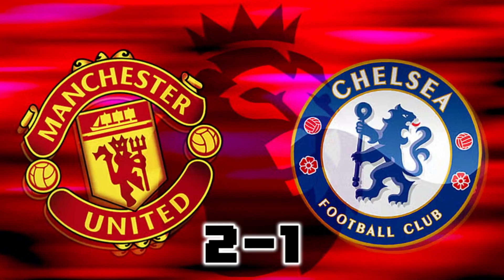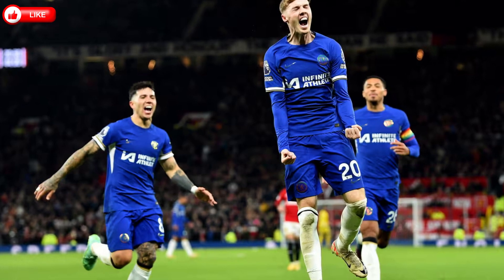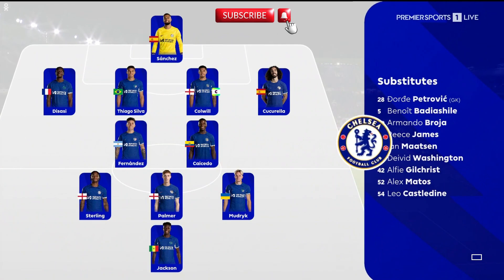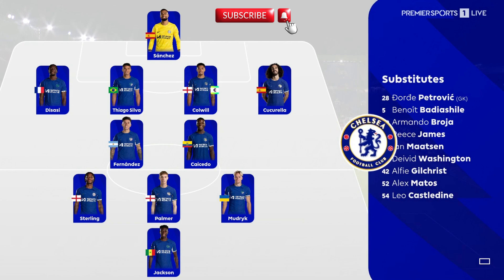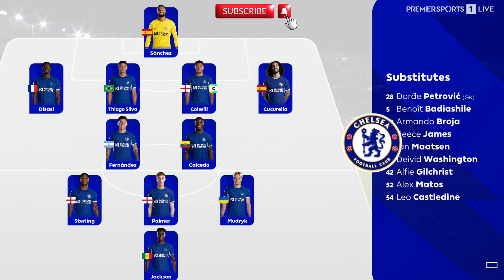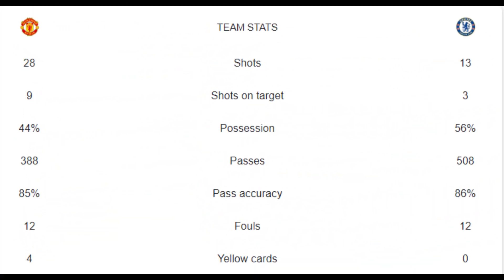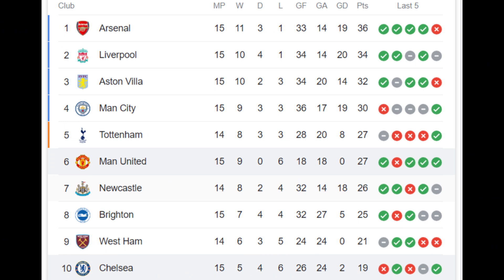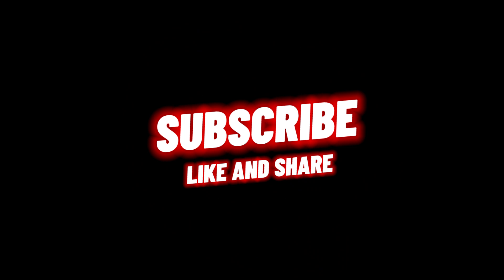McTominay's Masterclass | Manchester United vs Chelsea 2-1 Review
In this video I have reviewed the Latest Premier League fixture, Manchester United vs Chelsea which was played at the Manchester United's home Old Trafford and the game is won by Man United by two goals to 1.

Man United vs Chelsea was used to be one of the Premier League Classic fixture back in the days but Manchester United vs Chelsea FC has now lost its significance due to poor performances by both teams in recent years.

But Man United vs Chelsea will forever remain in the fan favorite regardless of how poor both teams performs in their domestic and continental competitions.

Timestamps
0:00 - Intro
0:05 - Man United vs Chelsea Review
3:22 - Outro